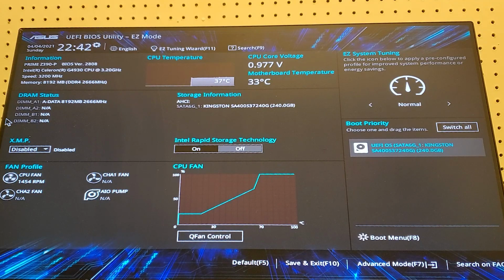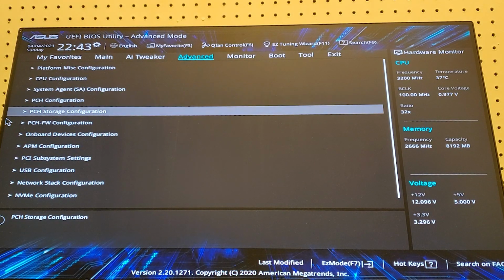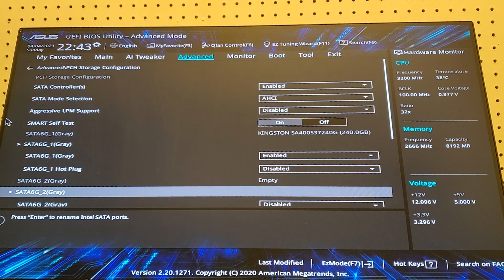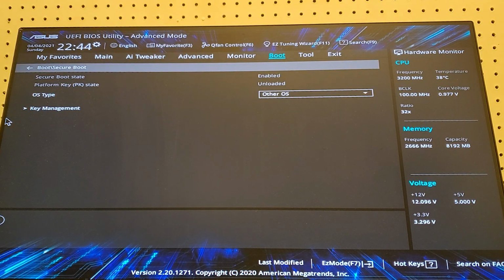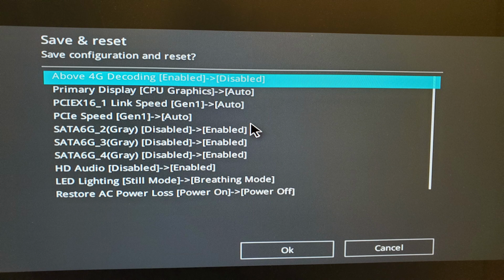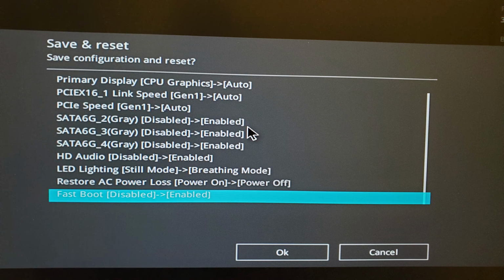Setup Asus Z390-P motherboard for mining (6 GPUs working!)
In this video I show what BIOS settings I use on my Z390-P motherboard in order for my rig to support more than 4 GPUs, it took me a whole day to figure out these settings, and the motherboard is very picky, so you have to put them in exactly.